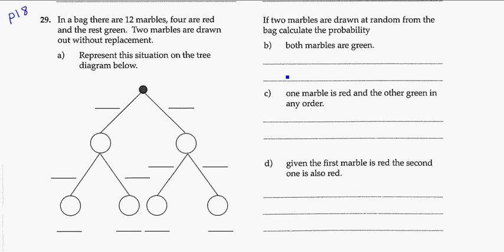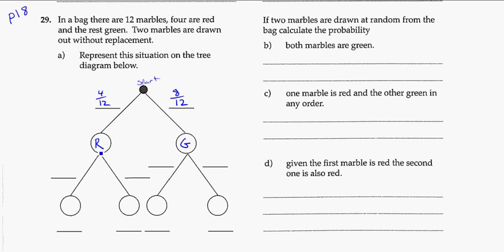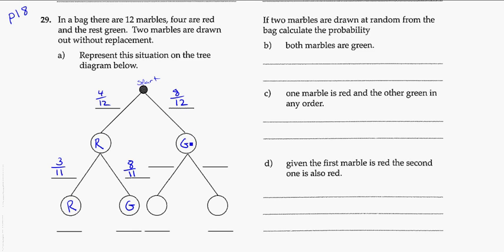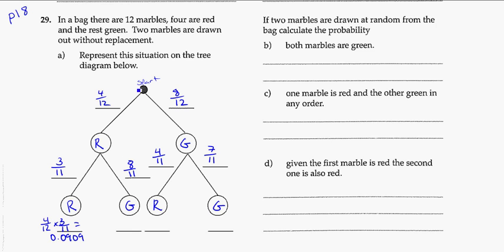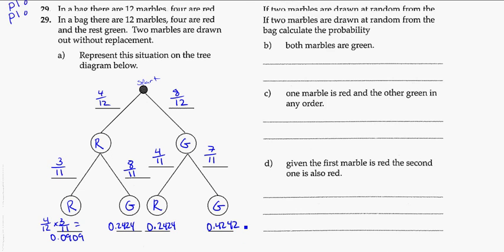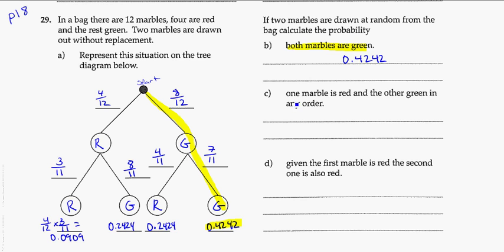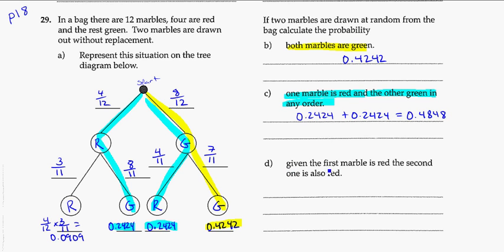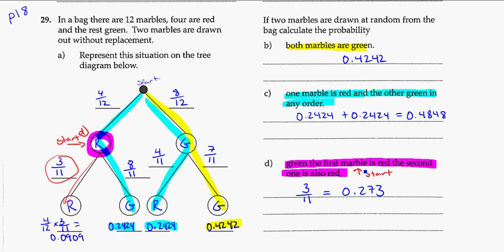yr 12 probability wb page 18 q 29